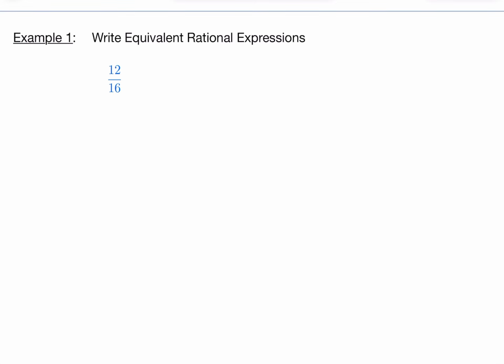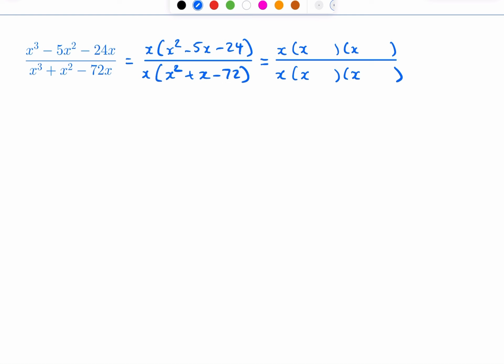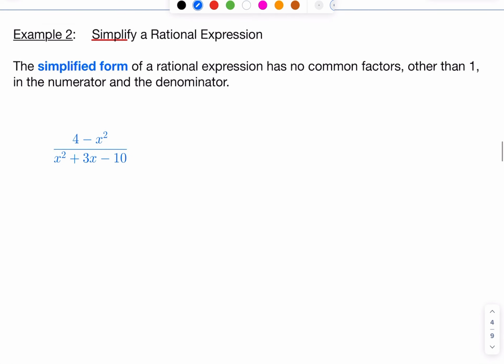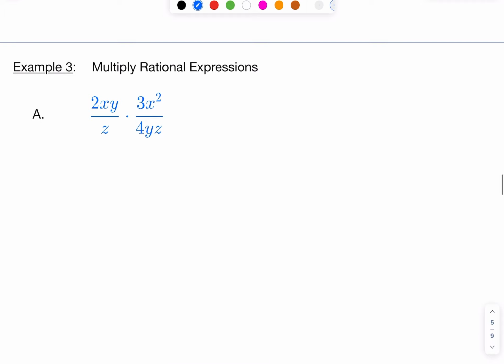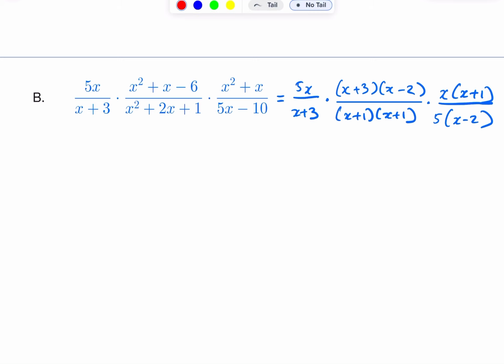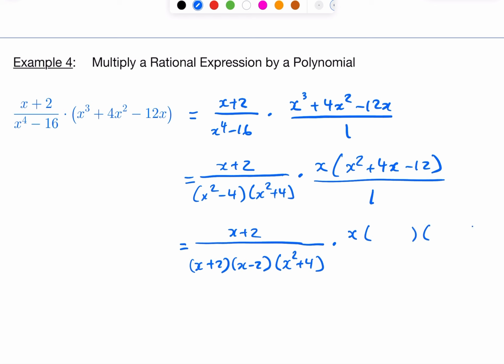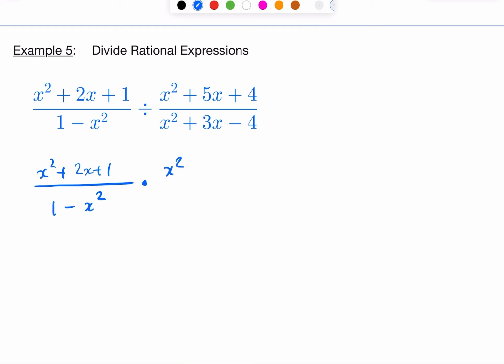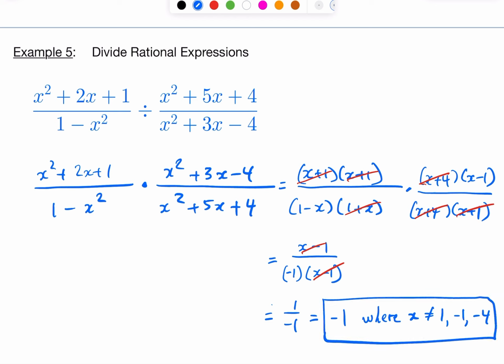Multiplying and Dividing Rational Expressions